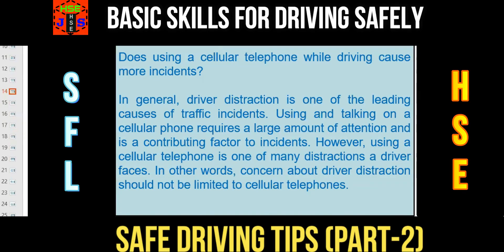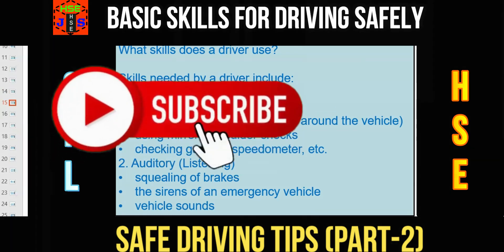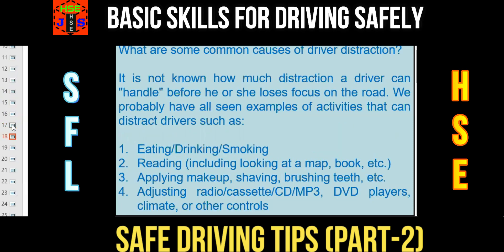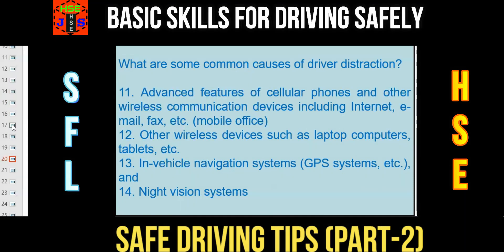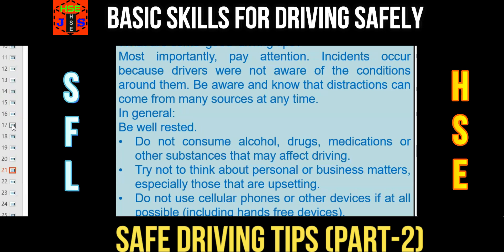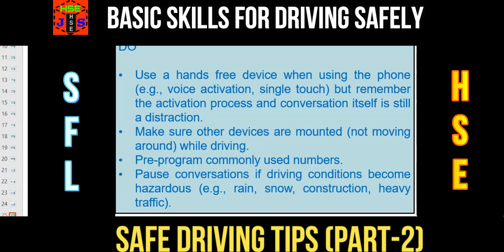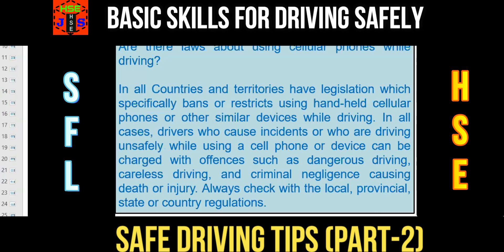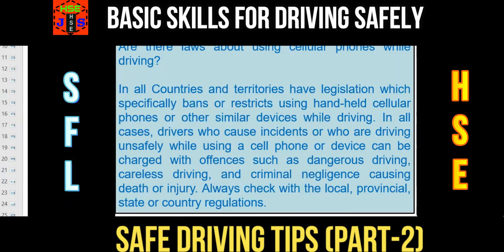SAFE DRIVING TIPS | Secrets of Safe and smart Driving drivingsafety safetyfirstlife Bright Side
SAFE DRIVING TIPS (Part-2) | Safe Driving Skills | Safe Drivers drivingsafety safetyfirstlife Bright Side
This video is about safe driving. How to drive safely on highways? How to drive vehicles and operate machines safely on work sites? Safe driving tips if you are working as a driver? How to inspect the vehicle prior to start driving? What to do during drive to keep the vehicle under control and make the drive safer? What are main and common causes of distractions as a driver? How to avoid or prevent distractions? Safe driving tips for driving staff? How to use the devices during the drive? How to maintain and ensure the vehicle safety on a live traffic road or on highways? All safety related information on safe driving tips, safe driving techniques, skills required for safe driving and how to avoid road accidents while driving, all is available in this safety training video on safety first life.

@Drivetribe @IndianDrivingSchool @d4a @Otodriver @SAFETYMGMTSTUDY @Paksafetysolutions @SafetyTrainingVideos @hsestudyguide @Vibequesttunes5895 @HSE_Official86 @HS Engineers @BRIGHTSIDEOFFICIAL
SAFE DRIVING TIPS | Driving Safety Skills | Safe Drivers drivingsafety safetyfirstlife Bright Side